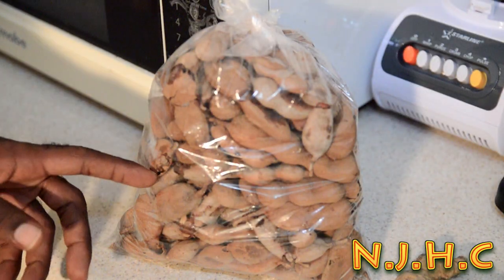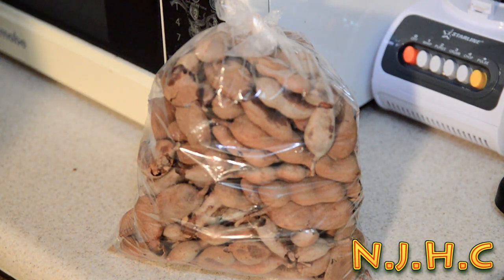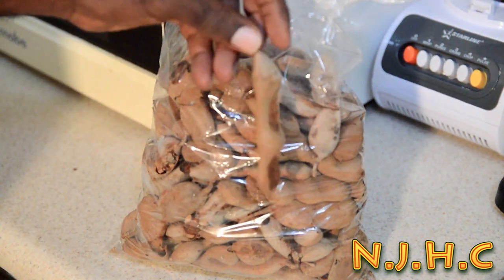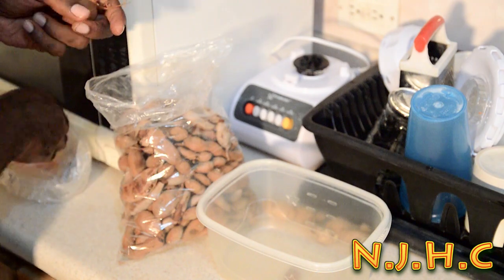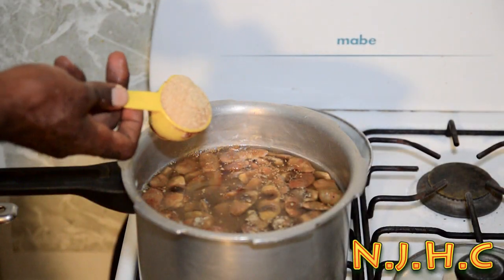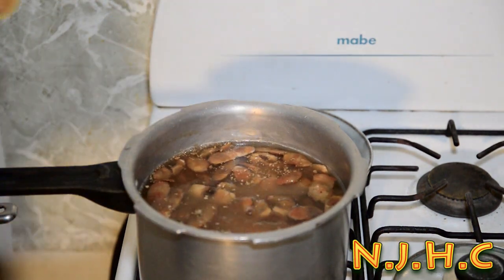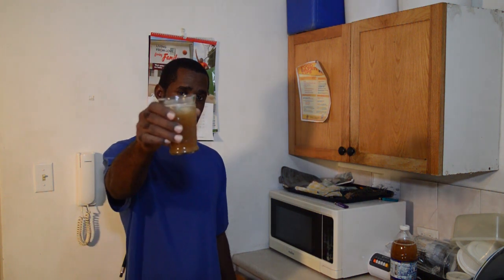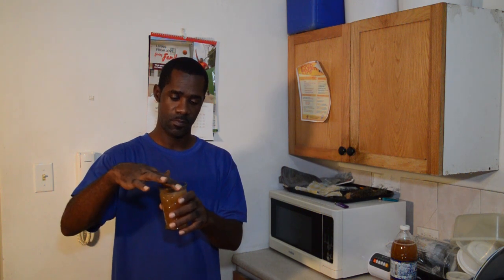How To Make Tamarind Juice Jamaican Food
How To Make Tamarind Juice. Jamaican food recipes done by Naturaliss of "Naturaliss Jamaican Home Cooking". Jamaican food delivered in fine style.